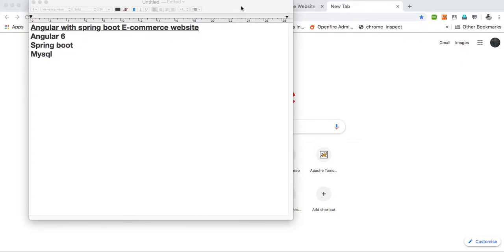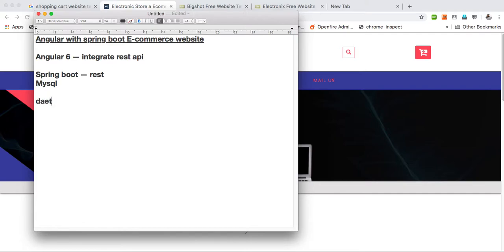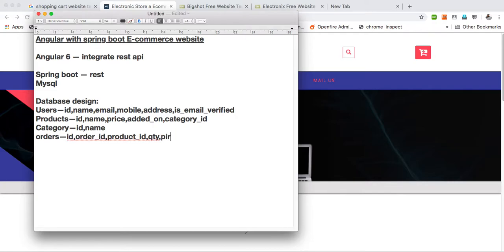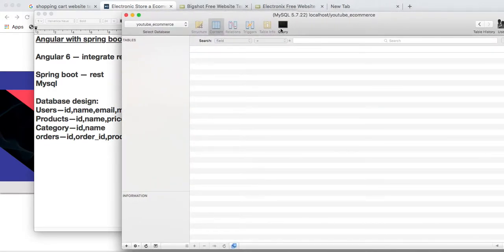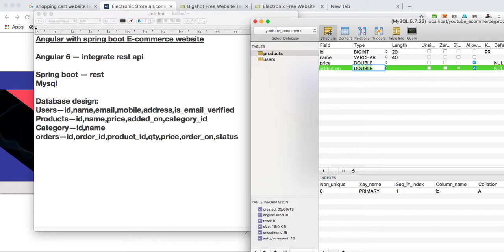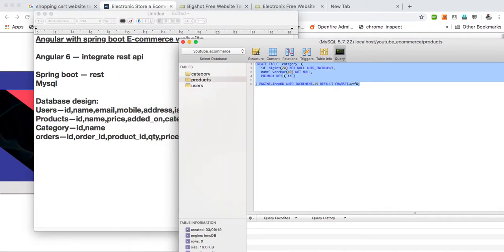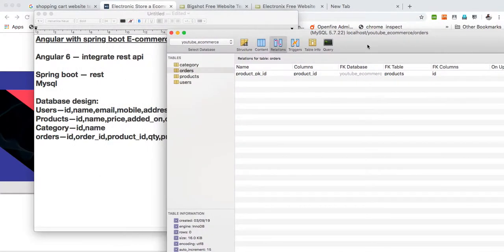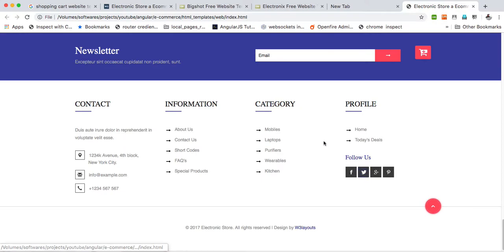Angular | spring boot | Shopping cart | database_design | part-1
This video playlist is about shopping cart with spring boot and angular-6..This part-1 is about database design of shopping cart